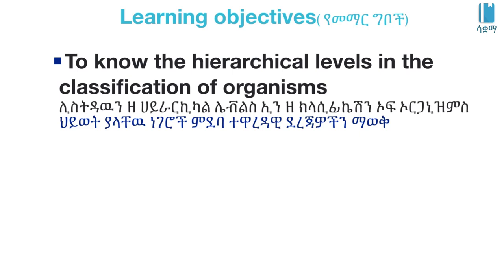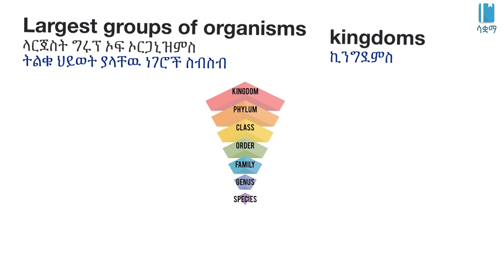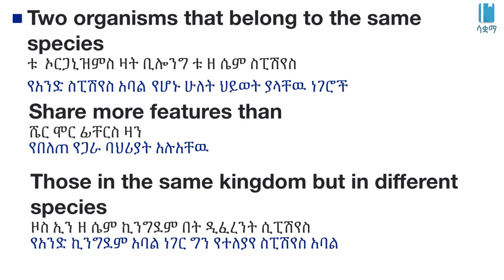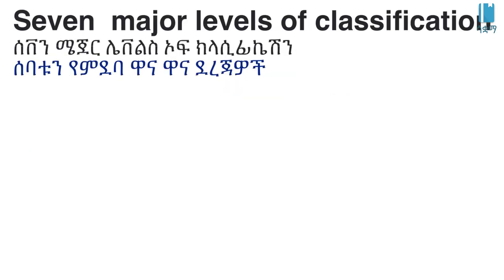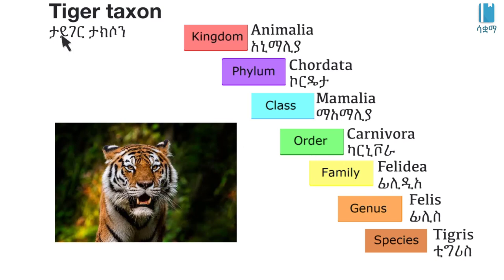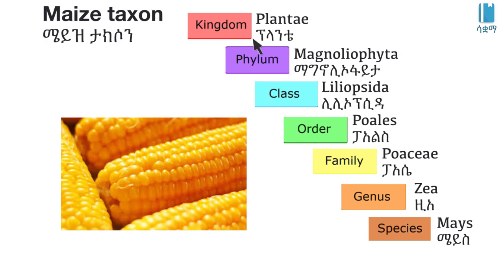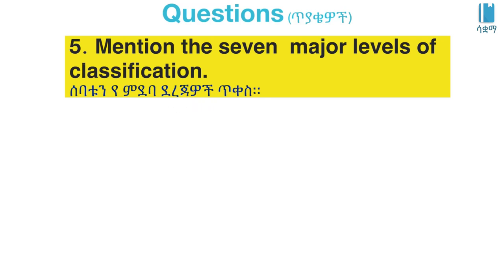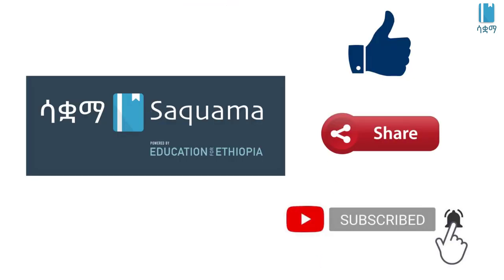Grade 7 General Science Unit 5: The hierarchical levels in the Classification of Organisms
New Ethiopian Curriculum of Grade 7 General Science Unit 5 : Living things and their Diversity

The hierarchical levels in the Classification of Organisms/ የሕይወት ያላቸው ነገሮች ምደባ ተዋረዳዊ ደረጃዎች| /Living things /ሕይወት ያላቸው ነገሮች/General science Unit 5, Grade 7

 In this video, we learn about The hierarchical levels in the Classification of Organisms. This video is based on Unit 5 of Grade7 General science of the Ethiopian curriculum. The academic videos published under Saquama (Education for Ethiopia) are in line with the Ethiopian curriculum. በዚህ ቪዲዮ ውስጥ ስለ  የሕይወት ያላቸው ነገሮች ምደባ ተዋረዳዊ ደረጃዎች እንማራለን።ይህ ቪድዮ የተሰራው በ7ኛ ክፍል አጠቃላይ ሳይንስ ምዕራፍ 5 ላይ ተመስርቶ ነው። በሳቋማ (ኤጁኬሽን ፎር ኢትዮጵያ) ስር የተለቀቁ የቀለም ትምህርት ቪዲዮዎች ከኢትዮጵያ ስርዓተ ትምህርት ጋር የሚስማሙ ናቸው።